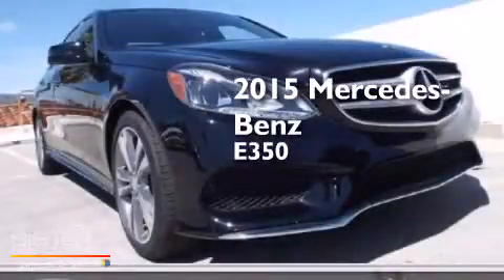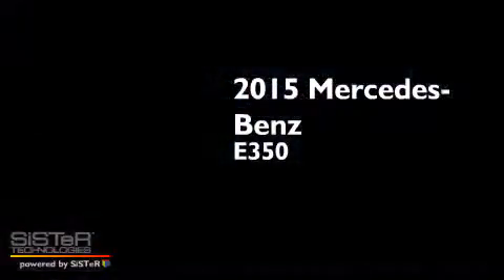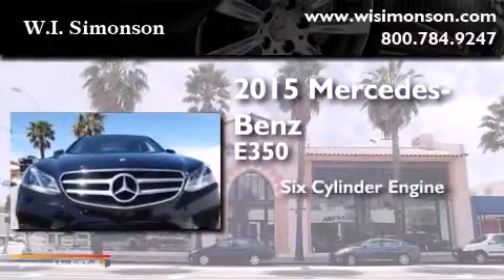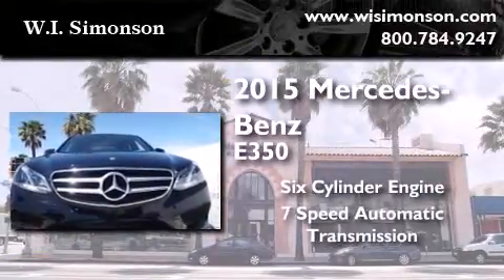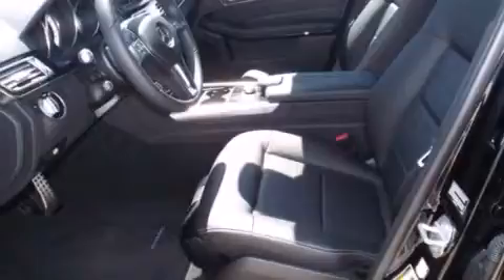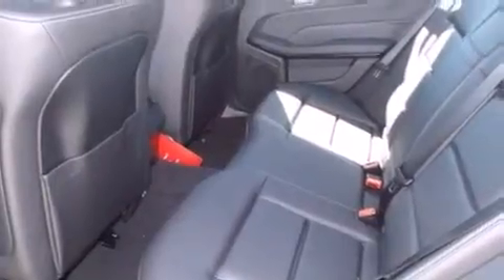2015 Mercedes-Benz E350 Santa Monica CA 90403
We have been honored to serve the Santa Monica CA area , we promise that your experience at our dealership will exceed your expectations ! Year : 2015 Make : Mercedes-Benz Model : E350 Engine : 3.5L V-6 cyl Trans . : 7 speed automatic Exterior : Black Miles : 135 Interior : Black Stock : FB121450 W.I. Simonson 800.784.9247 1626 Wilshire Blvd Santa Monica , CA 90403